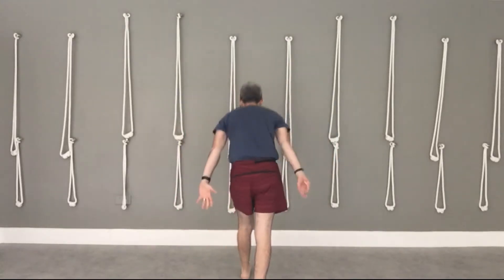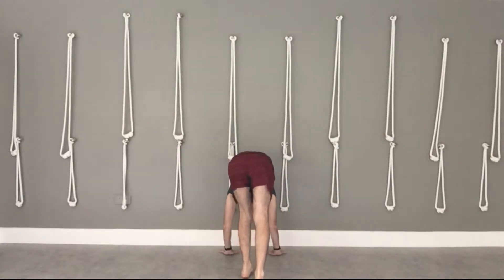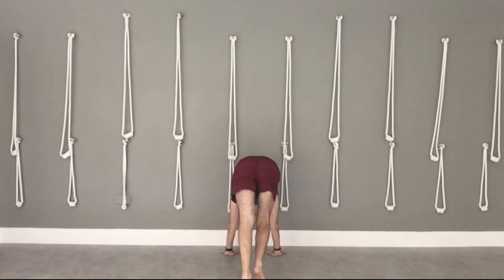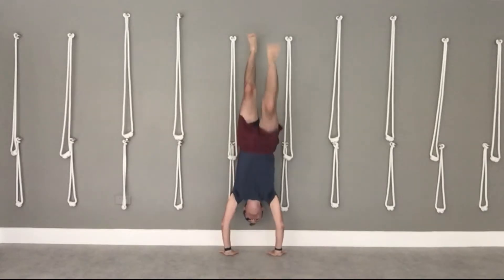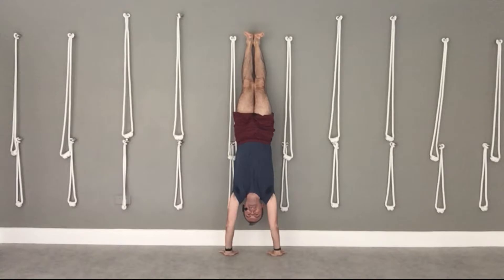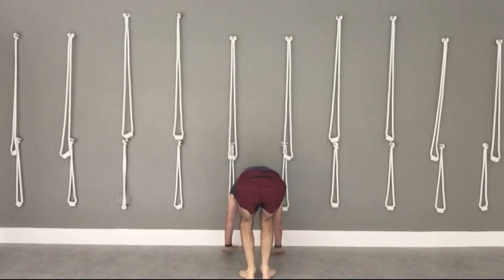Greg W Week 2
Greg gets you standing on your hands...